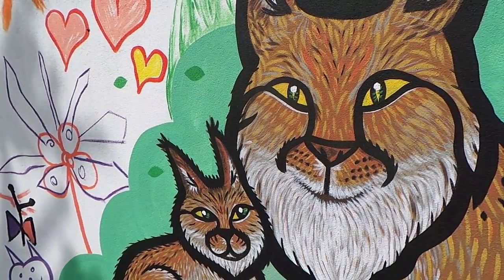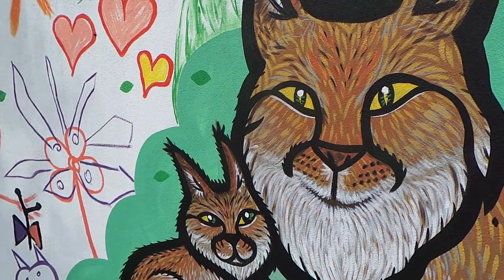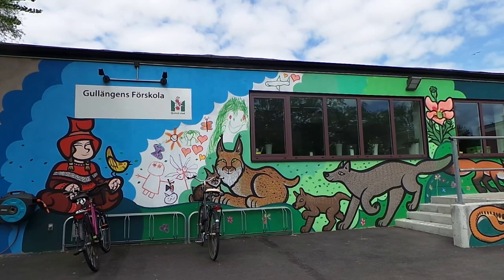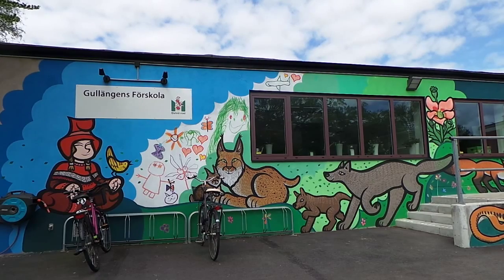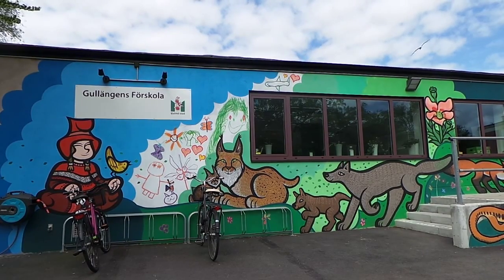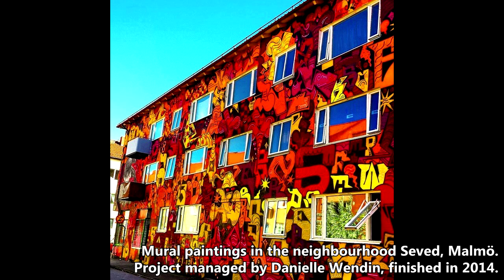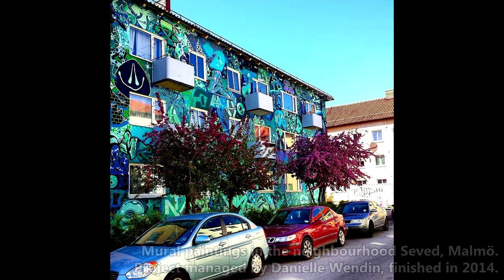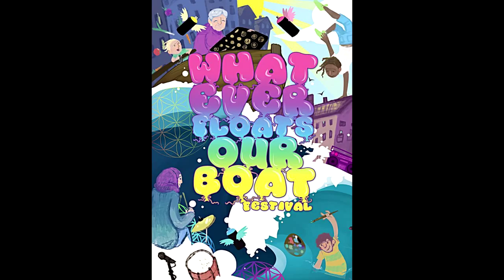Spinneriet: urban art course at Glokala folhögskolan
The video is produced in the framework of AE-PRO project as a part of the ‘European e-training for Adult Educators’ (April-December 2015). The training is for free and takes place on a learning platform or on the platform.

Filmed and edited by August Nilsson (Glokala Folk High School, Malmö, Sweden).